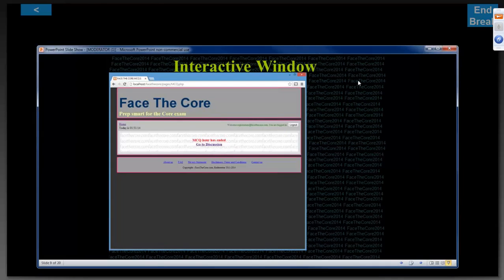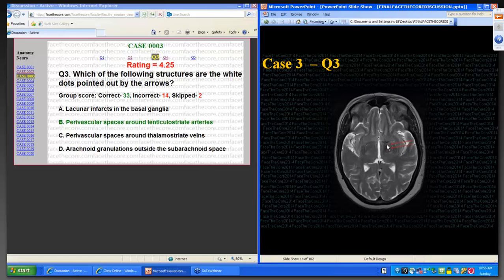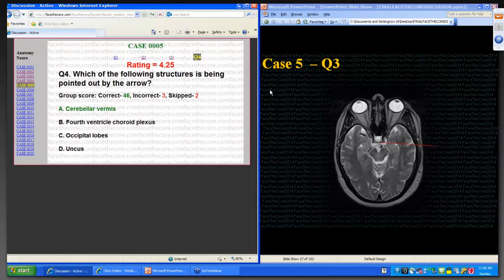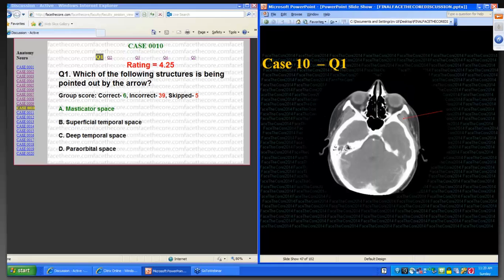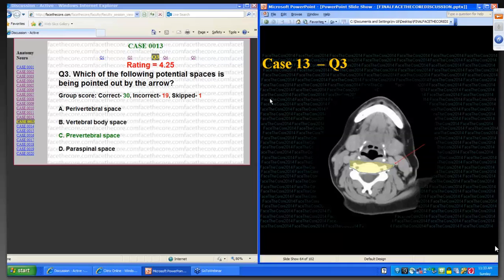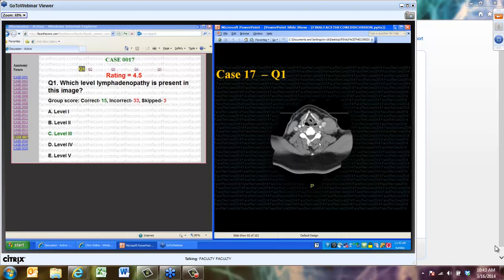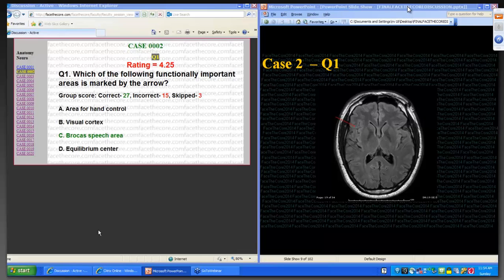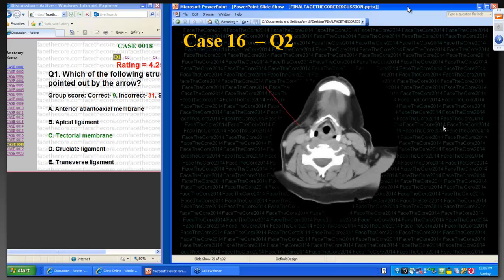Snug Lecture 5